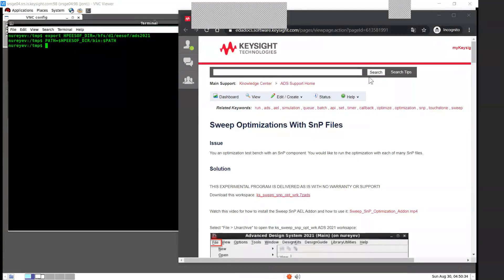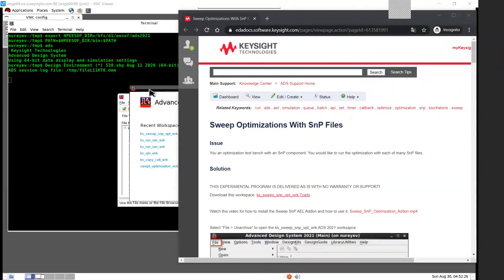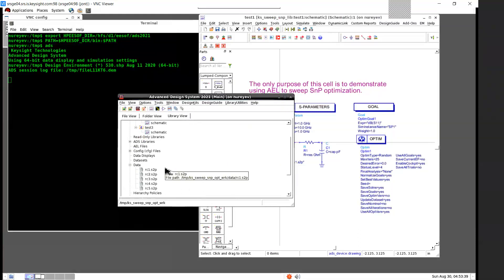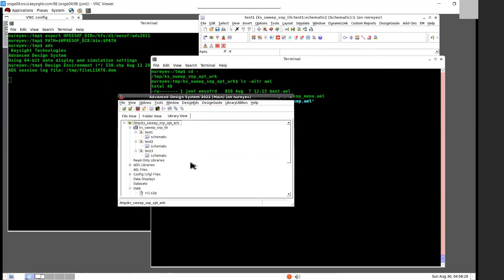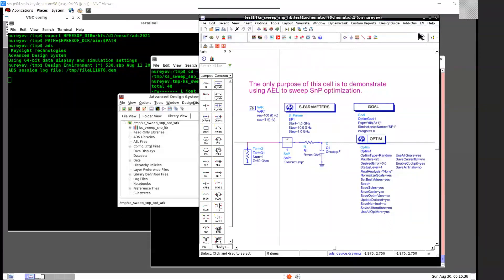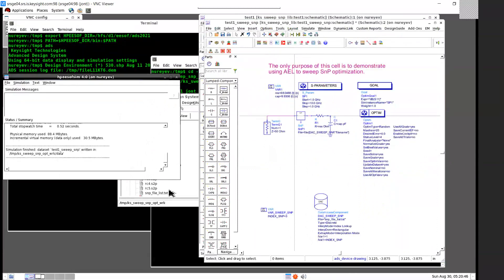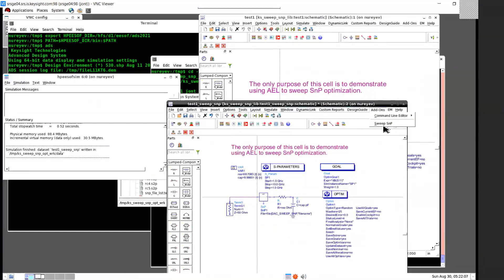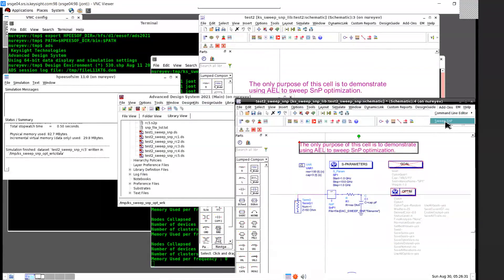ADS: Sweep Optimizations with Many SnP Files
This video provides an overview of how to use an AEL add-on script for creating & sweeping an optimization testbench for as many SnP files that the user places in the data folder.  An explanation of how to use this custom add-on for multiple scenarios is included.

Already a supported customer?  Click on the following link to download the referenced example from the Knowledge Center: